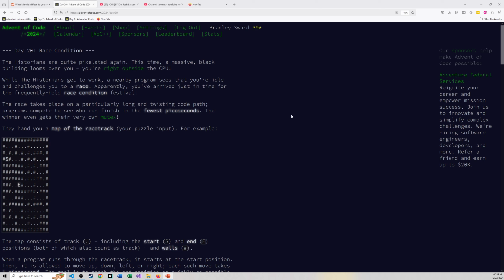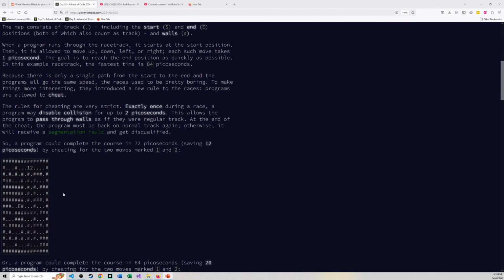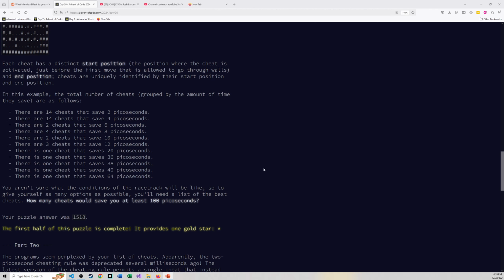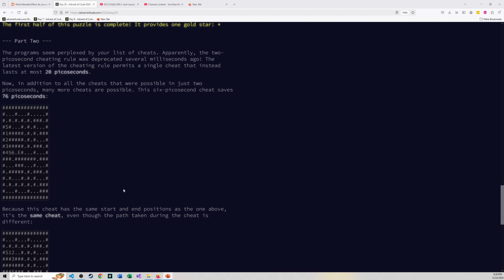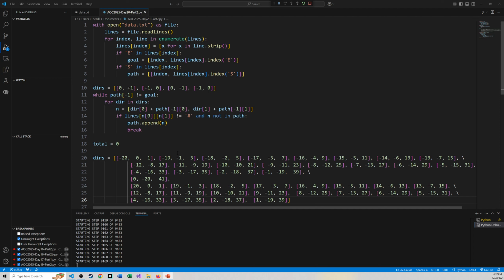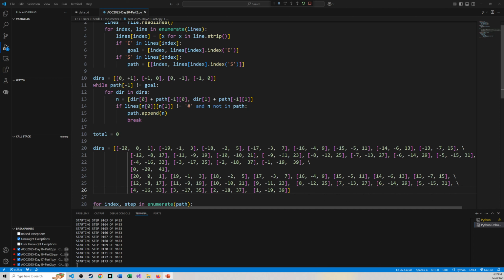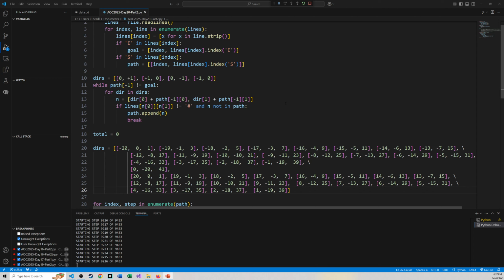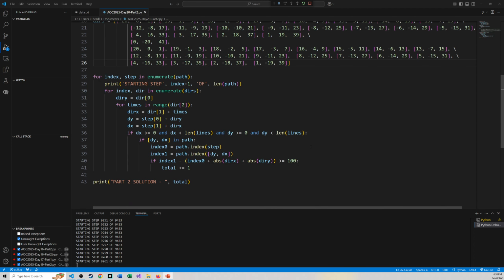Advent of Code 2024 - Day 20 - Part 2 - Race Condition in Python